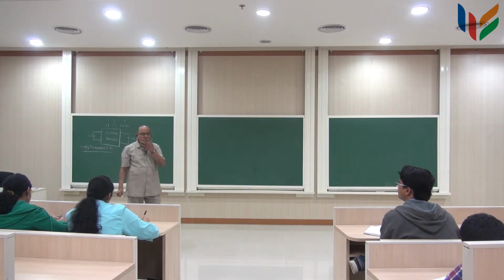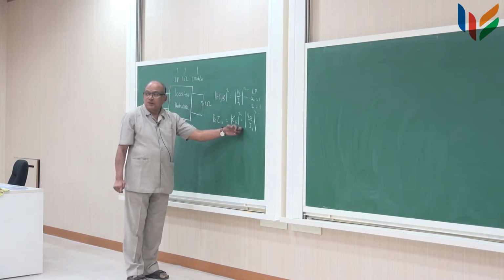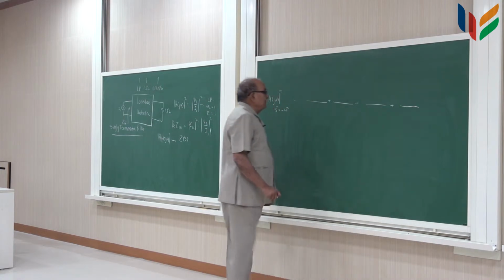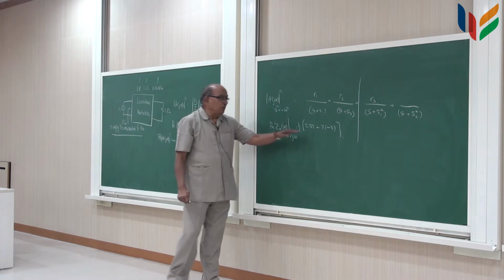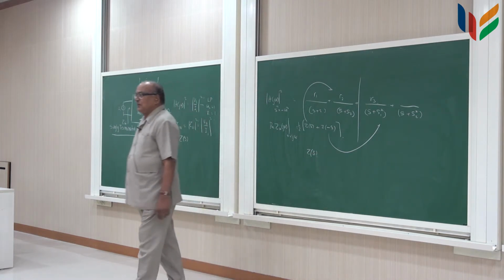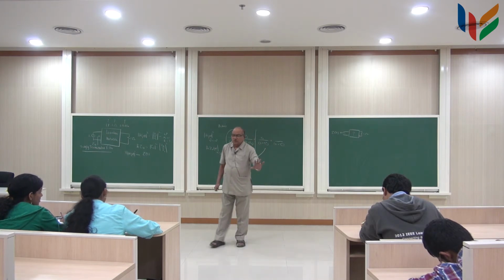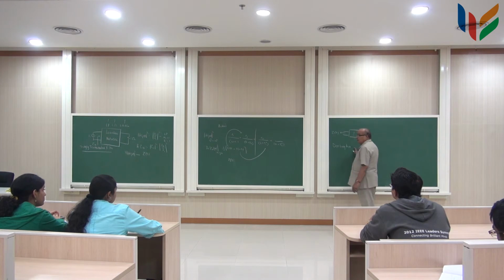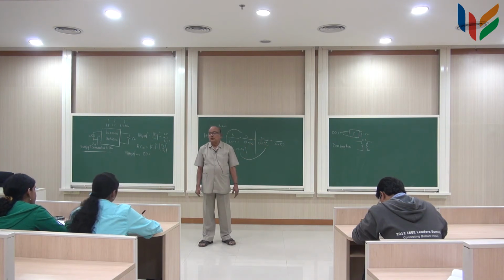EE203_Prof_Sharma_Lecture_24_Ep_01_Mahindra_École_Centrale